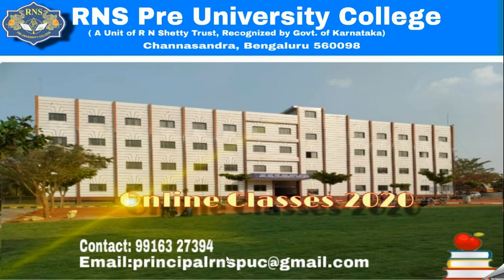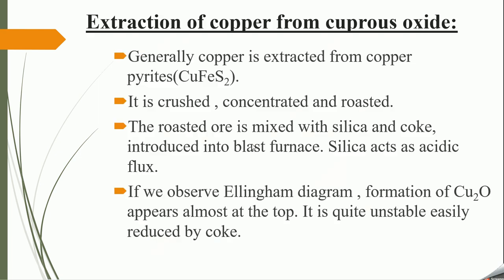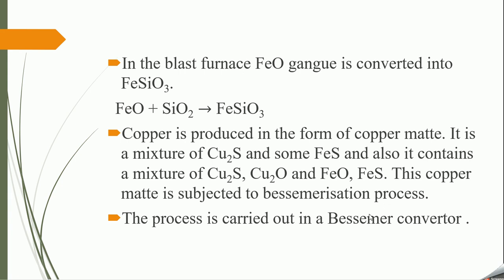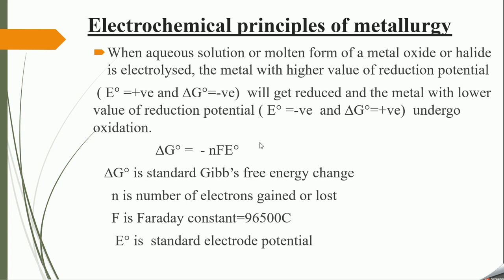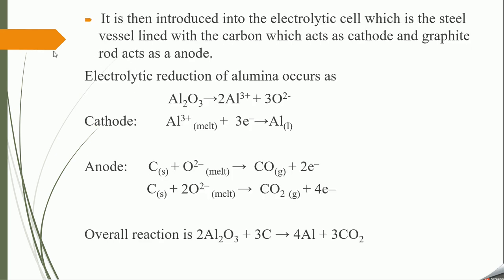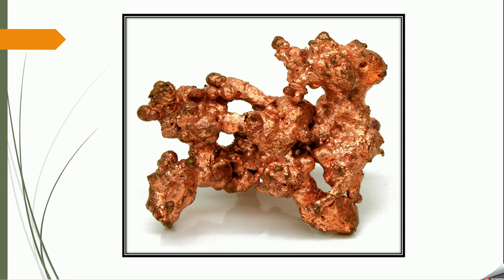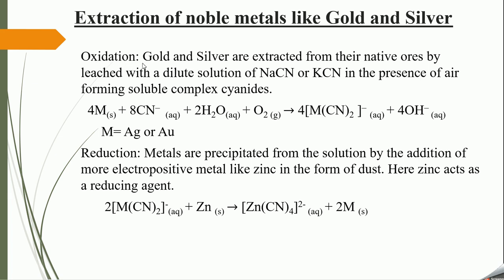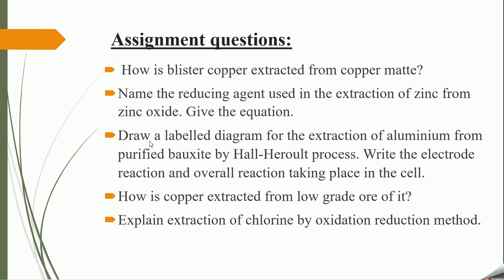General Principles and processes of Isolation of Elements- Part 3 | Chemistry | class 12 | 2nd PU